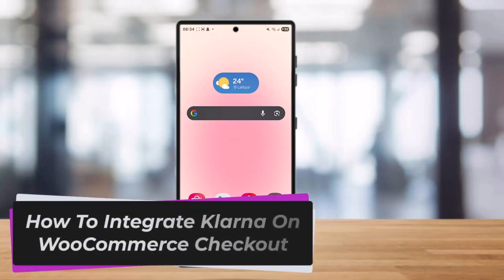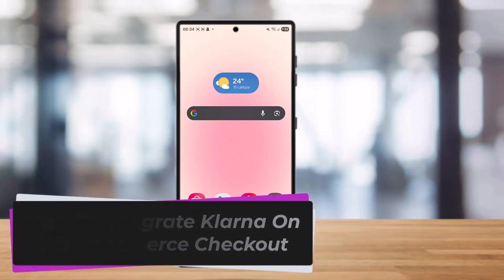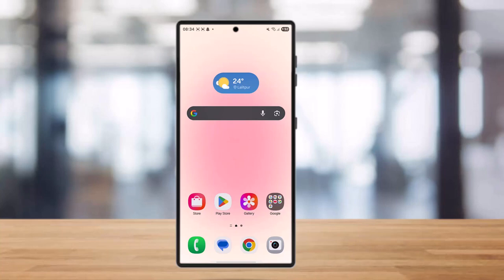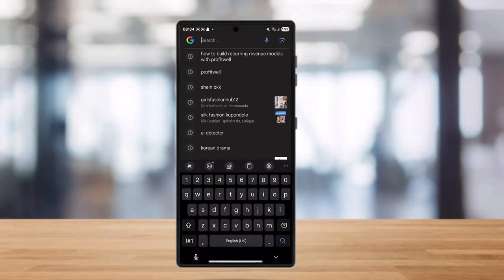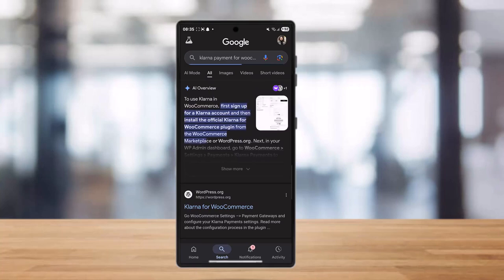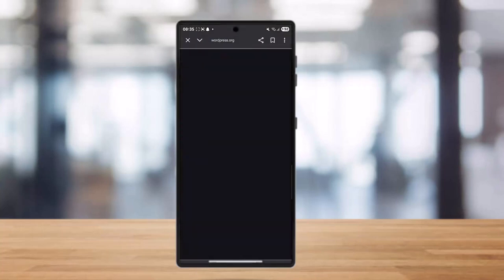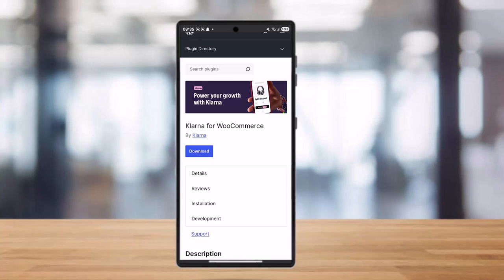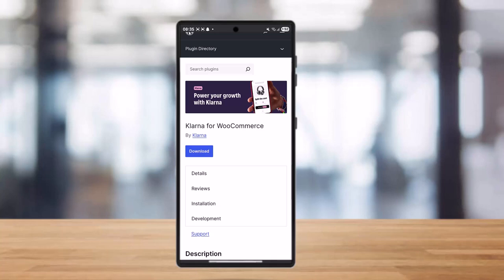How To Integrate Klarna On WooCommerce Checkout !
In today’s video, we’ll be discussing how to integrate Klarna on WooCommerce checkout. If you run an online store, integrating Klarna can help boost your conversion rates and improve customer satisfaction.

To begin, open your web browser on your computer or laptop and search for Klarna Payments for WooCommerce. This plugin can be easily found through Google or directly from the WordPress plugin directory. Once you’ve located it, simply download and install the plugin to your WooCommerce site. After installation, activate it from the plugins section in your WordPress dashboard.

Next, you’ll need to configure the plugin settings. Go to WooCommerce → Payments, and then select Klarna from the list of available payment options. You’ll need to enter your Klarna API username and password, which you can find in your Klarna Business account dashboard. This authentication step connects your store directly to your Klarna account for secure transactions.

After you’ve completed the configuration, you can customize your checkout display options. Klarna allows you to enable on-site messaging, express checkout, and other flexible payment choices to improve the user experience. This feature not only enhances trust with customers but also simplifies the payment process, reducing cart abandonment.

And that’s it! You’ve successfully integrated Klarna with your WooCommerce checkout. With this setup, you can start accepting Klarna payments and provide a more convenient shopping experience for your customers.